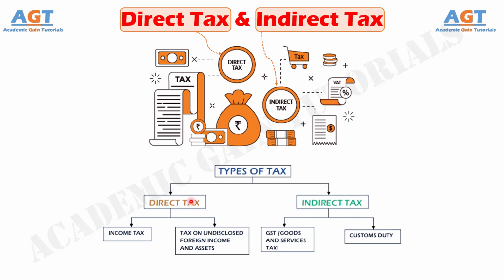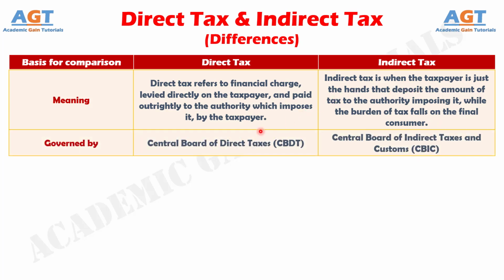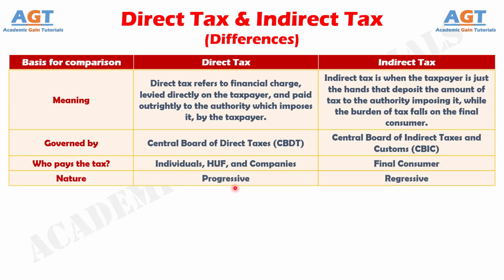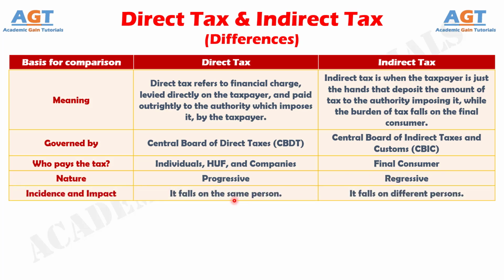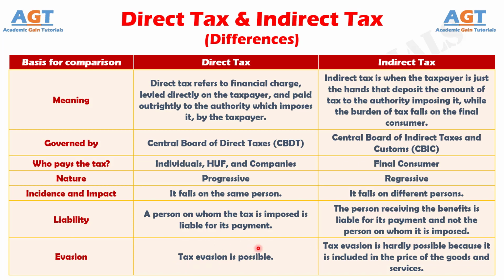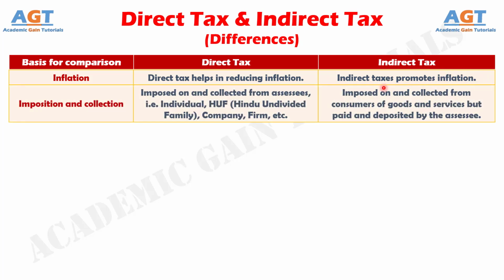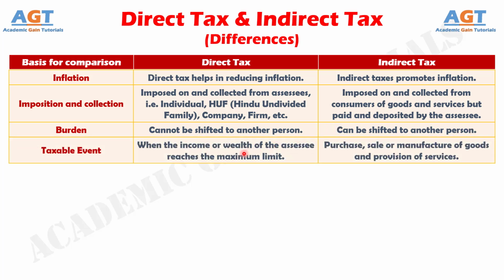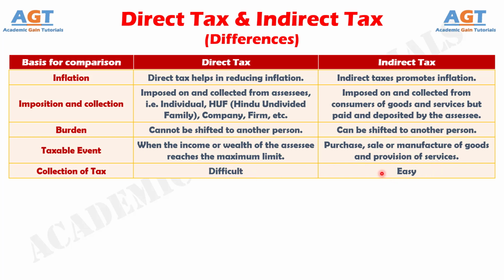Differences Between Direct Tax and Indirect Tax.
This short lecture discusses in detail about the Differences Between Direct Tax and Indirect Tax.